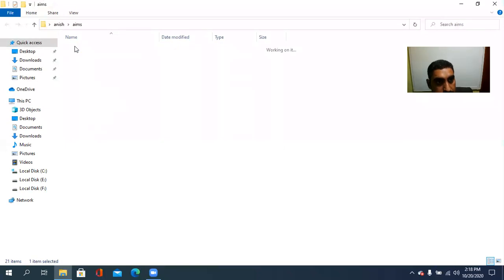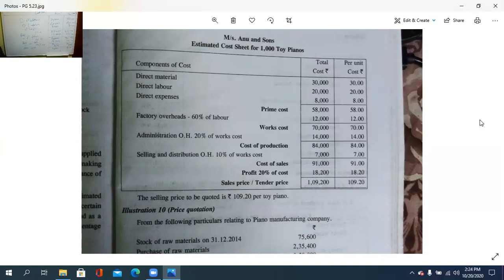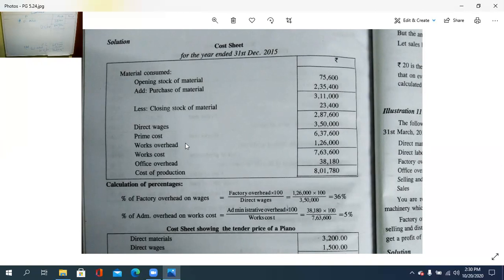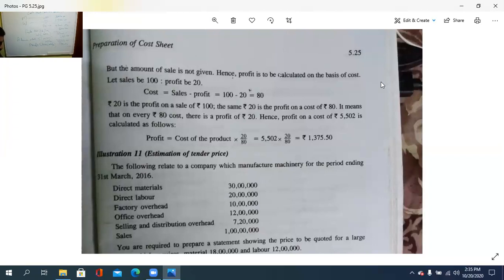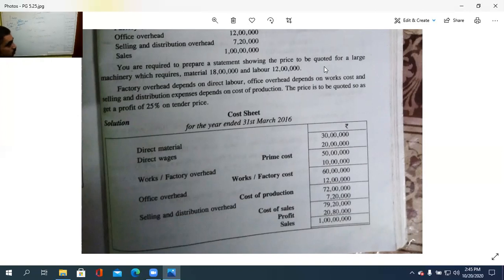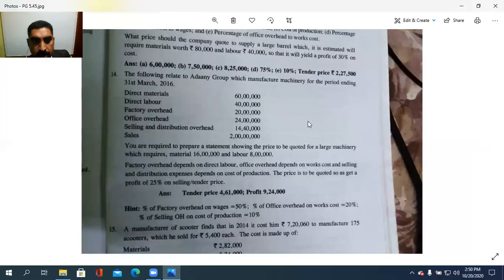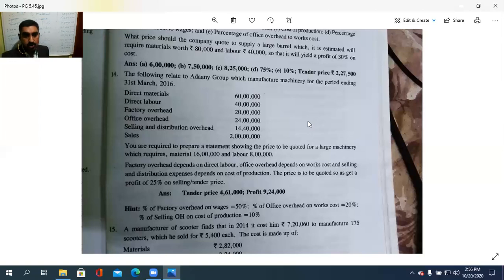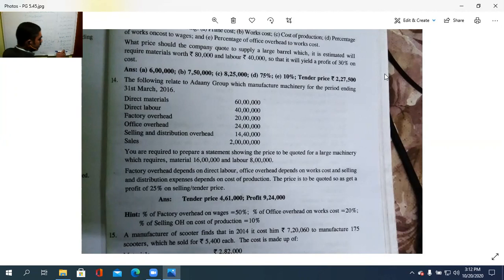Cost Accounting 1 20 10 20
Tender/Quotation
Problems